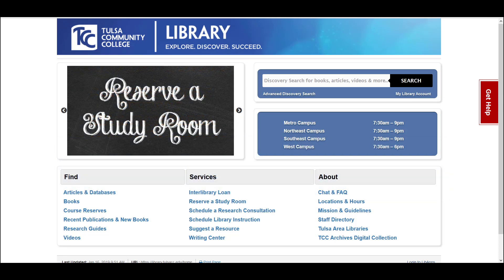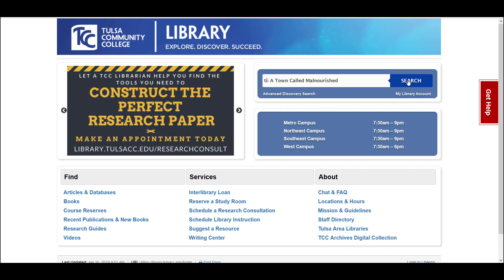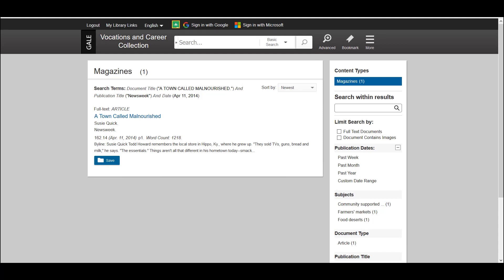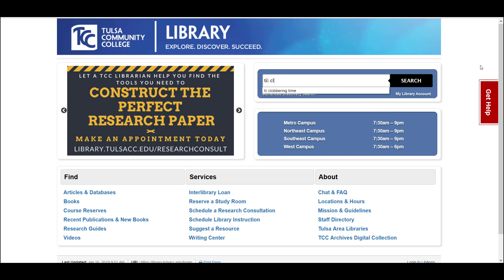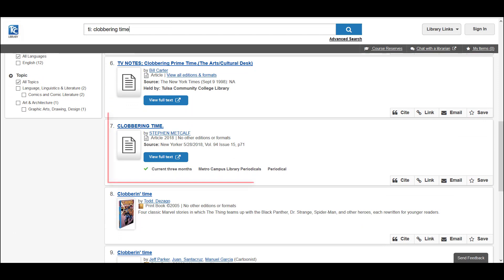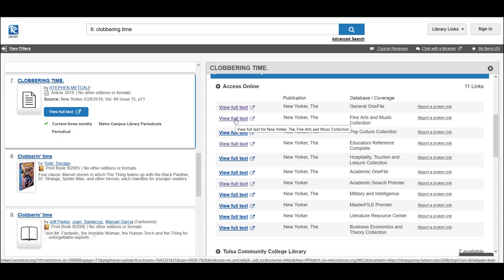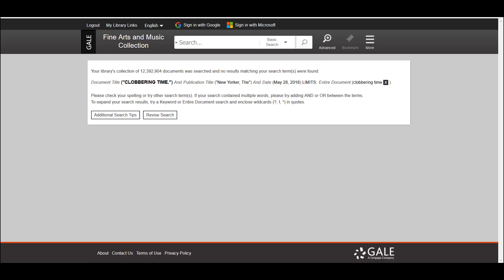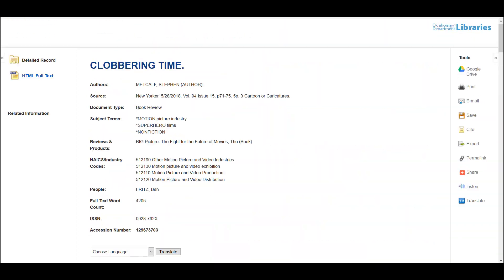Finding Articles by Title (Old Ebsco UI)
This video will show you how to find an article in our Library's Discovery Search box by executing a title search.